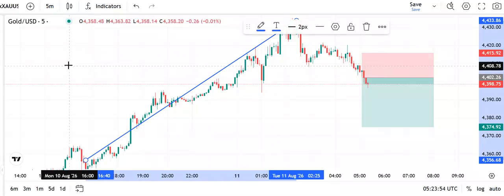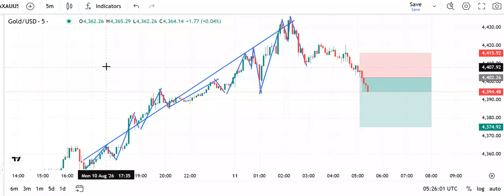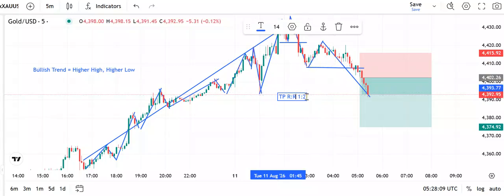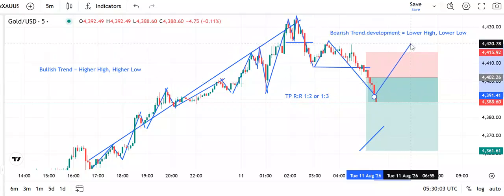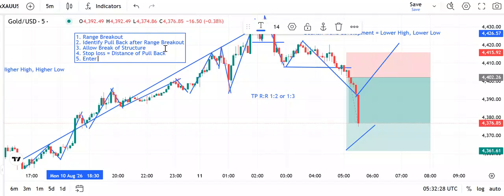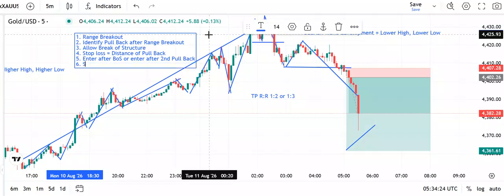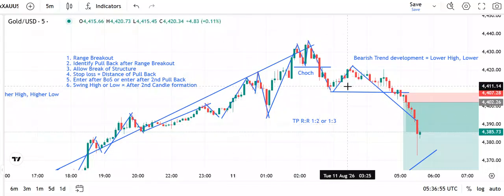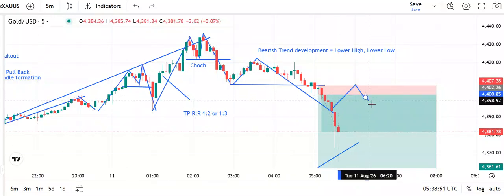Best 5 mins Time Frame ICT XAUUSD trading strategy 11th August 2026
POINTS TO NOTE:
1. Range Breakout
2. Identify Pull Back after Range Breakout
3. Allow Break of Structure,
4. Stop loss = Distance of Pull Back
5. Enter Trade after BoS or Enter after 2nd Pull Back
6. Swing High or Low = After 2nd Candle Formation

day trading,
day trading strategies,
stock trading,
scalping tutorial,
XAUUSD Candle wick,
Bear,
Bull,
Possible Change of Character of Price of Bitcoin,
Price action,
Inner circle trading